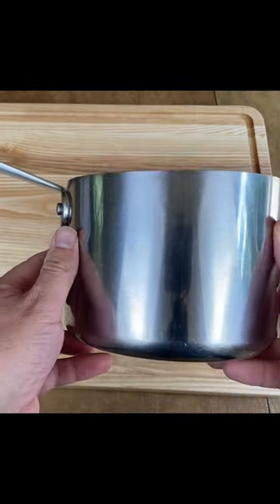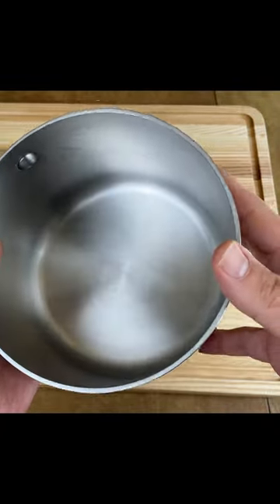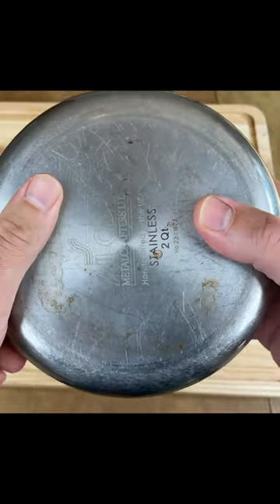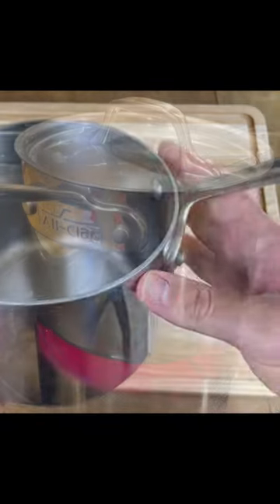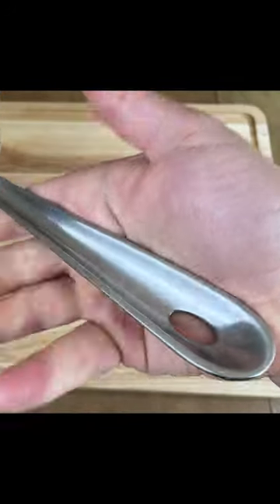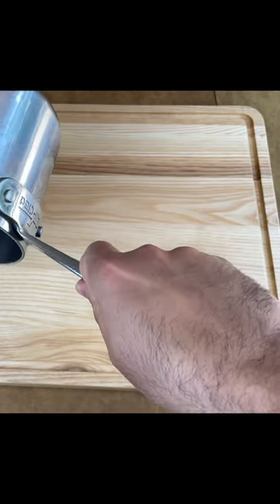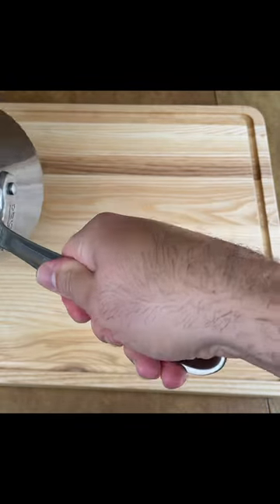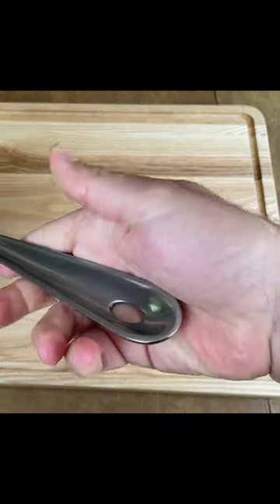All-Clad D3 Saucepan Review (Pros & Cons)